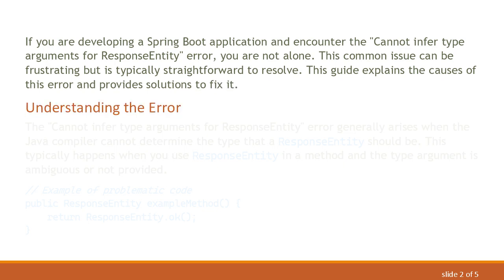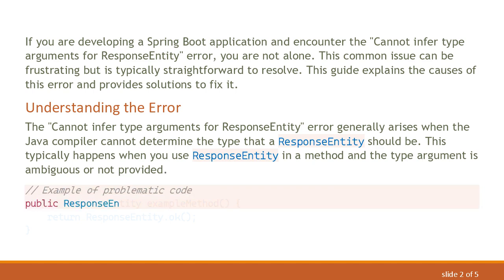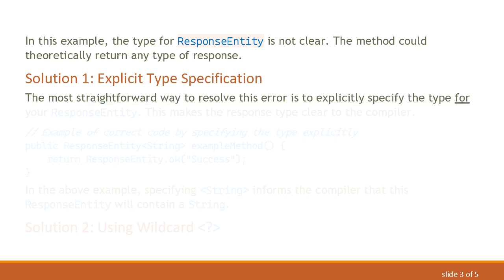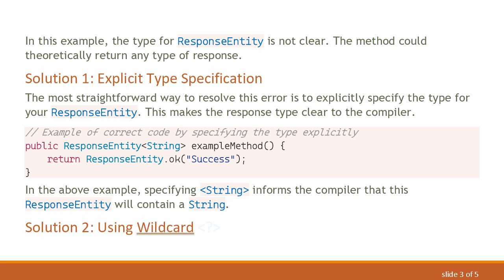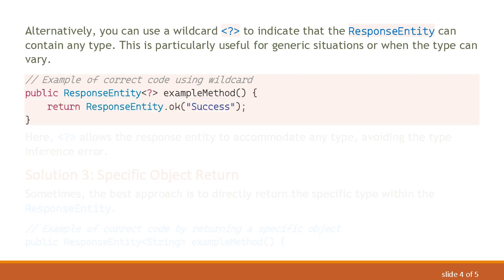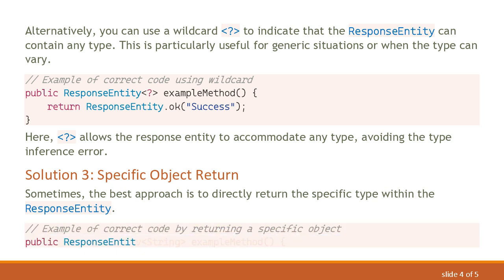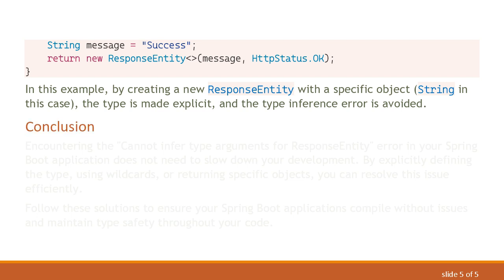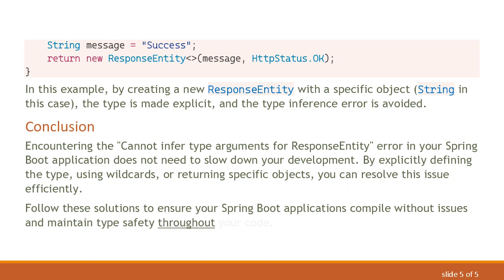How to Fix "Cannot infer type arguments" Error in ResponseEntity with Spring Boot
Learn how to resolve the "Cannot infer type arguments for ResponseEntity" error in Spring Boot application development.

If you are developing a Spring Boot application and encounter the "Cannot infer type arguments for ResponseEntity" error, you are not alone. This common issue can be frustrating but is typically straightforward to resolve. This guide explains the causes of this error and provides solutions to fix it.

The "Cannot infer type arguments for ResponseEntity" error generally arises when the Java compiler cannot determine the type that a ResponseEntity should be. This typically happens when you use ResponseEntity in a method and the type argument is ambiguous or not provided.

In this example, the type for ResponseEntity is not clear. The method could theoretically return any type of response.

Solution 1: Explicit Type Specification

The most straightforward way to resolve this error is to explicitly specify the type for your ResponseEntity. This makes the response type clear to the compiler.

In the above example, specifying &lt;String&gt; informs the compiler that this ResponseEntity will contain a String.

Solution 2: Using Wildcard &lt;?&gt;

Alternatively, you can use a wildcard &lt;?&gt; to indicate that the ResponseEntity can contain any type. This is particularly useful for generic situations or when the type can vary.

Here, &lt;?&gt; allows the response entity to accommodate any type, avoiding the type inference error.

Solution 3: Specific Object Return

Sometimes, the best approach is to directly return the specific type within the ResponseEntity.

In this example, by creating a new ResponseEntity with a specific object (String in this case), the type is made explicit, and the type inference error is avoided.

Conclusion

Encountering the "Cannot infer type arguments for ResponseEntity" error in your Spring Boot application does not need to slow down your development. By explicitly defining the type, using wildcards, or returning specific objects, you can resolve this issue efficiently.

Follow these solutions to ensure your Spring Boot applications compile without issues and maintain type safety throughout your code.